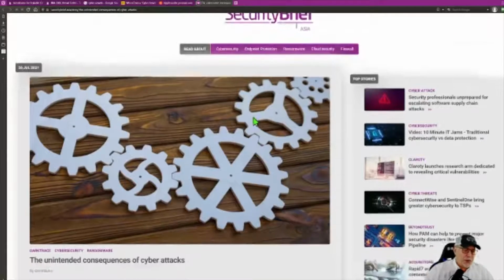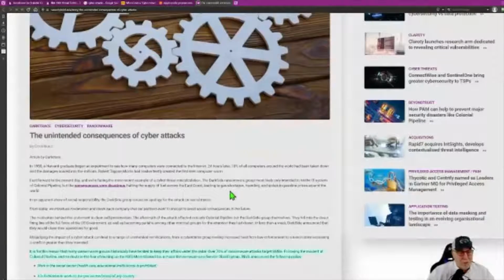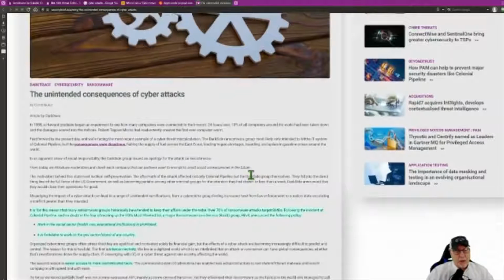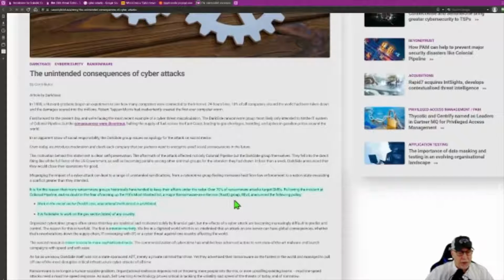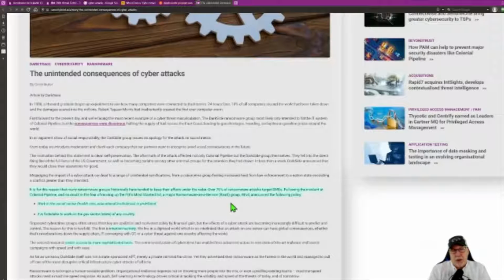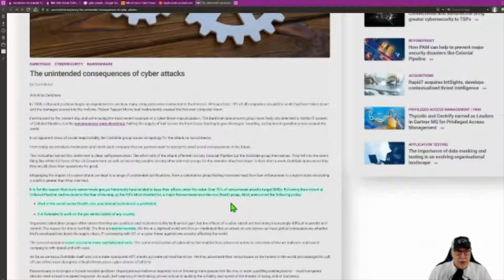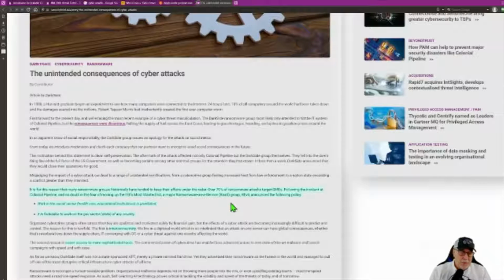Data Resilience SpectrumCast 1036 - 6 Key Data Resilience Needs - 2 of 6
This week we talk about the second most important capability when developing a robust data resilience environment, the ability to Identify and Monitor your storage for malicious activity.